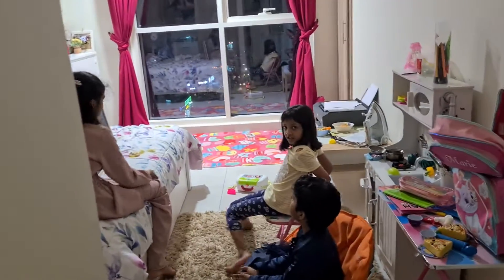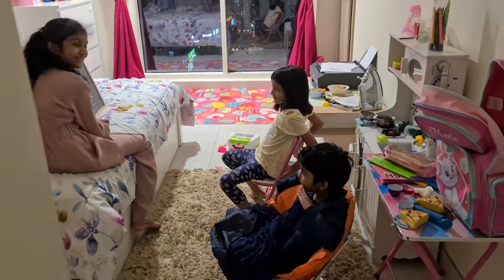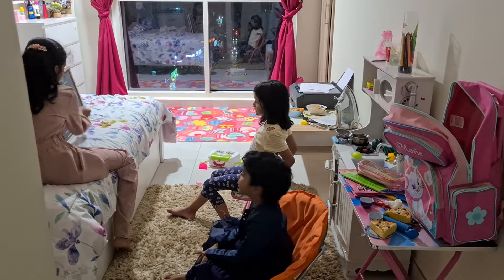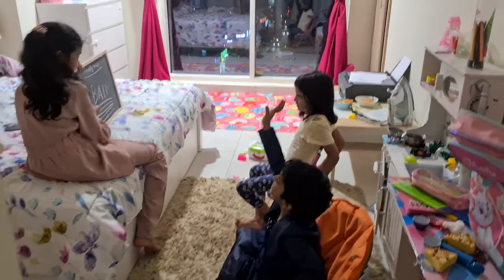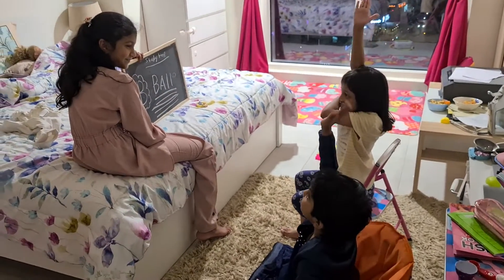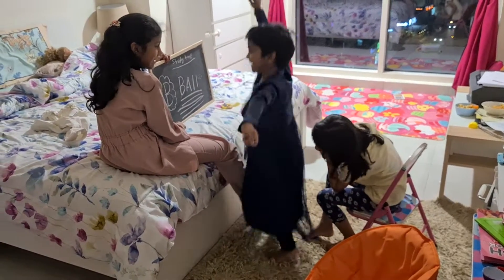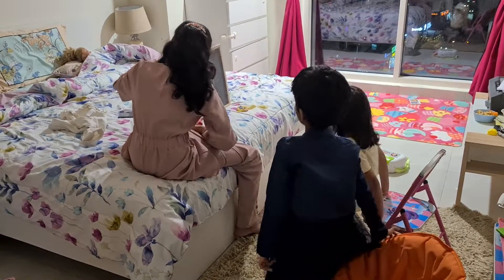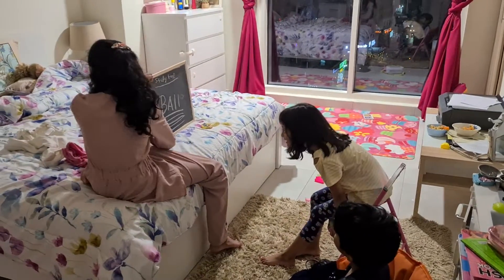Learning a for apple with friends 🤗 playing teacher & students